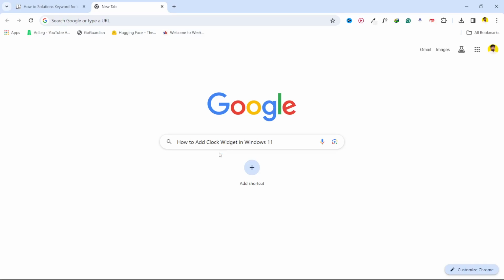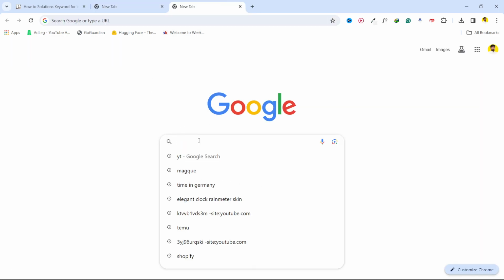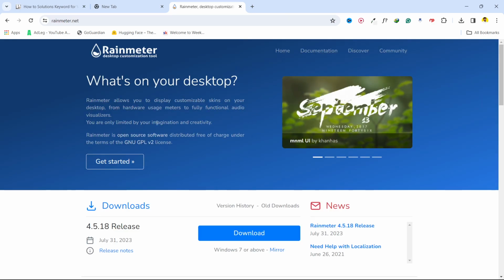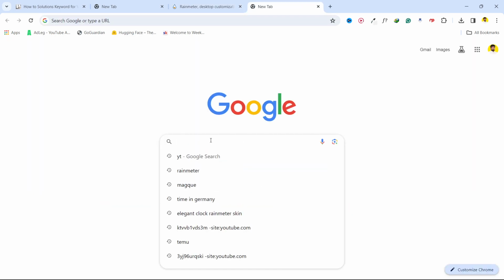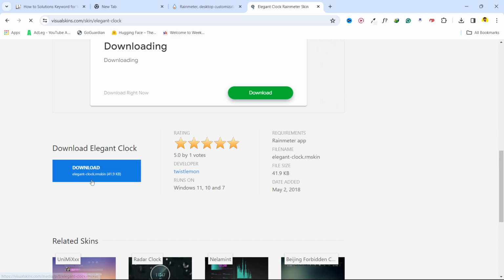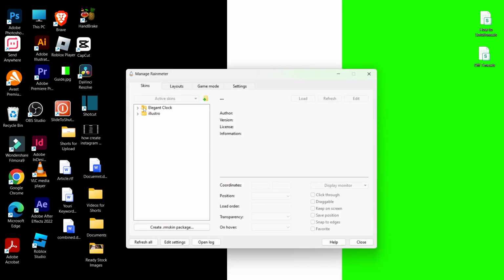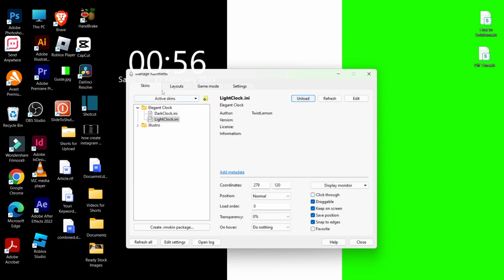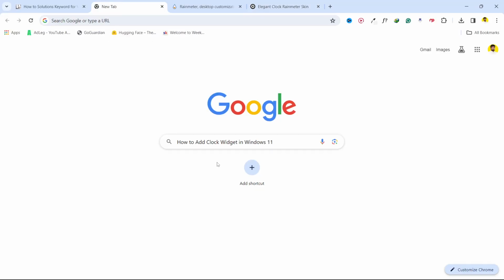How To Add A Clock Widget In Windows 11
Welcome to our step-by-step guide on how to add a clock widget to your Windows 11 desktop! Windows 11 offers a sleek and customizable interface, and adding a clock widget can be a convenient way to keep track of time without having to open a separate application.

In this tutorial, we'll walk you through the simple process of adding a clock widget to your Windows 11 desktop. Whether you're a seasoned Windows user or just getting started with the new operating system, you'll find our instructions easy to follow.